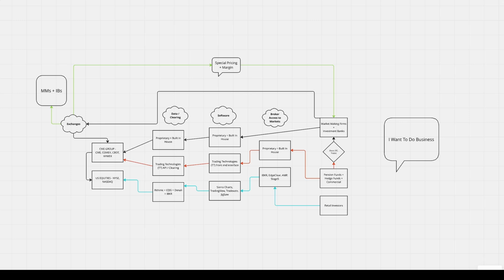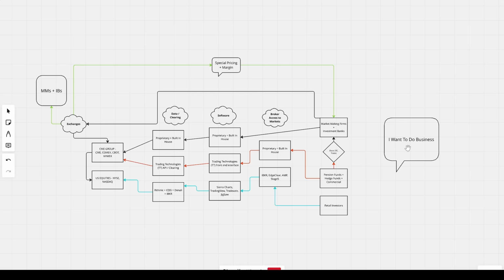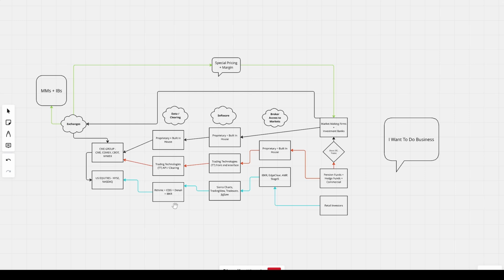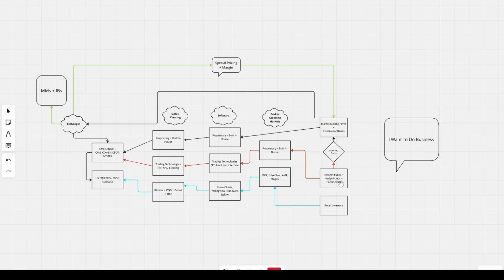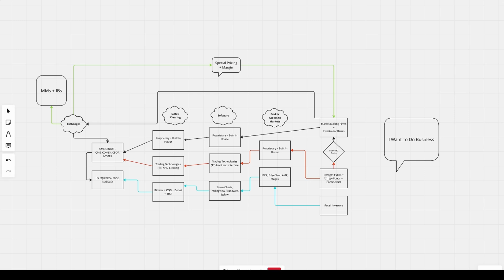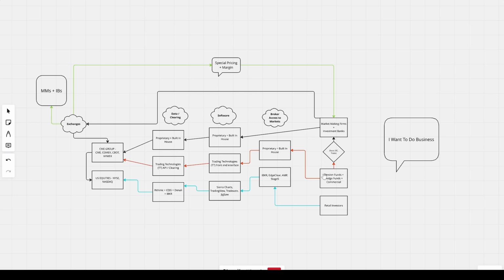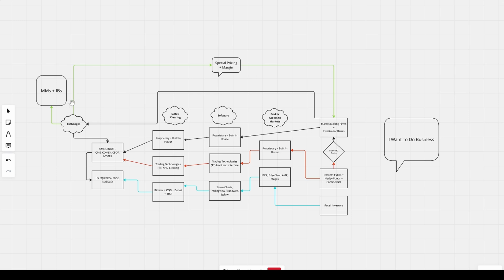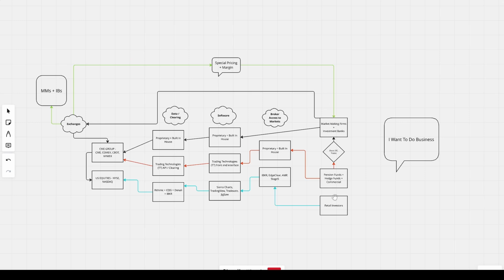What Actually Happens with Orders in the Futures Market?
In this video, I detail a flow chart that shows how different market participants execute their orders. We detail the staggering disadvantage that retail has vs the other market participants in the futures.